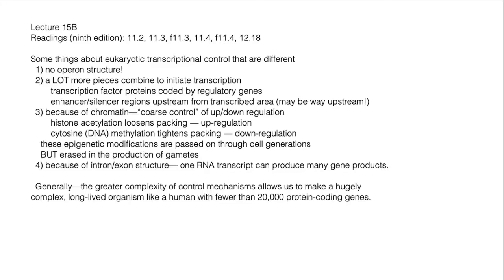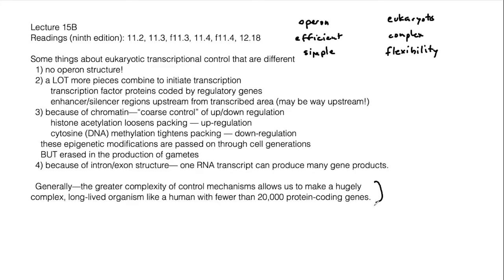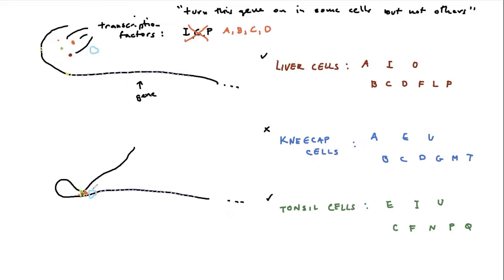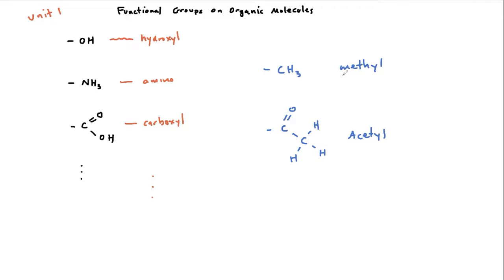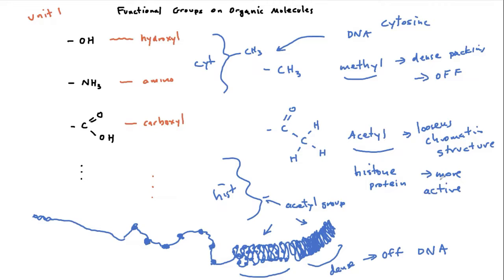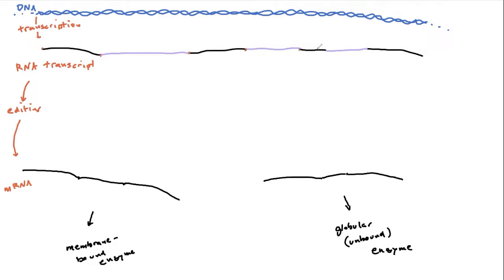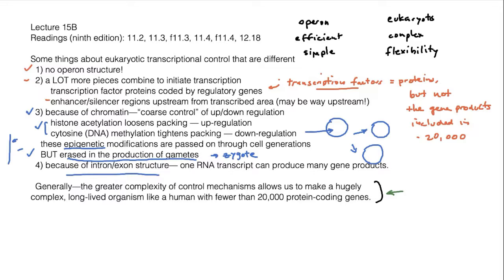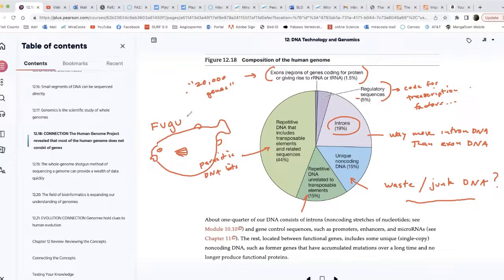BIO110 MiraCosta College Lecture 15B Transcriptional control in eukaryotes